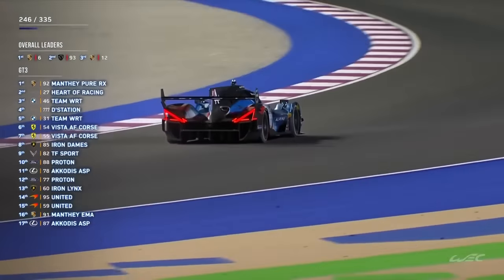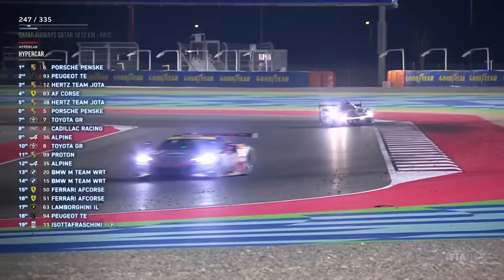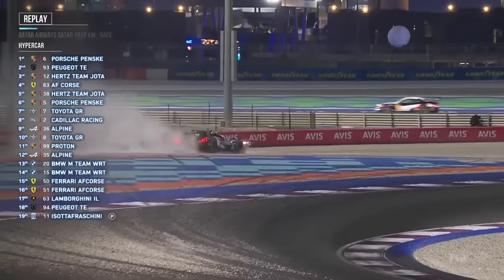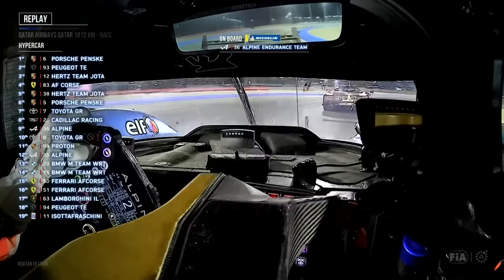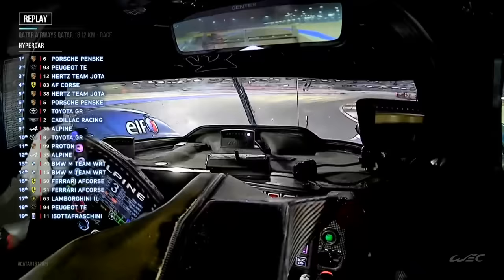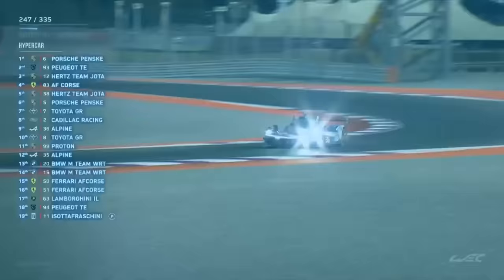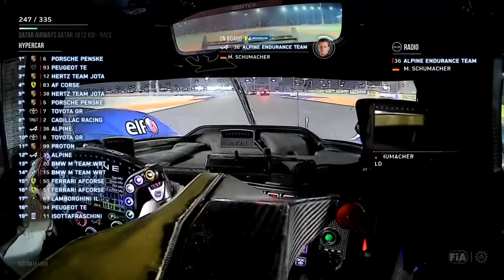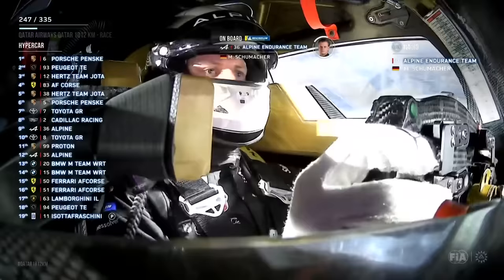Racing Incident For Mick Schumacher I Qatar Airways Qatar 1812 KM I FIA WEC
Mick Schumacher goes into the gravel after a contact with the Ferrari LMGT3. A great save by the German who manages to rejoin the track.

The FIA World Endurance Championship is the world’s premier international sportscar championship, contested over eight rounds across North America, Europe, Asia and the Middle East. With multiple cars across two categories (Hypercar and LMGT3) all on track at the same time, the WEC is a sports car extravaganza that offers action, overtakes, excitement and entertainment for fans worldwide. Watch all the WEC action live on FIAWEC.tv

2024 Calendar:

Official Prologue Qatar - February 24-25
Qatar Airways Qatar 1812KM - March 2
6 Hours of Imola - April 21
TotalEnergies 6 Hours of Spa-Francorchamps - May 11
24 Hours of Le Mans - June 15-16
Rolex 6 Hours of Sao Paulo - July 14
Lone Star Le Mans Cota - September 1
6 Hours of Fuji - September 15
Bapco Energies 8 Hours of Bahrain - November 2